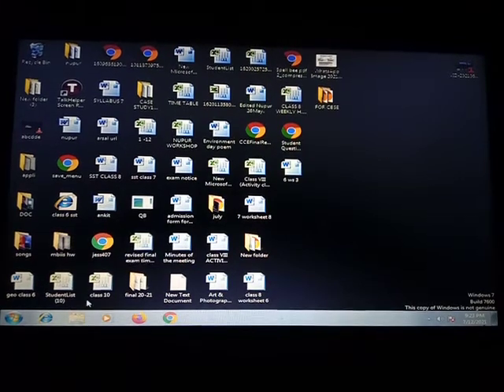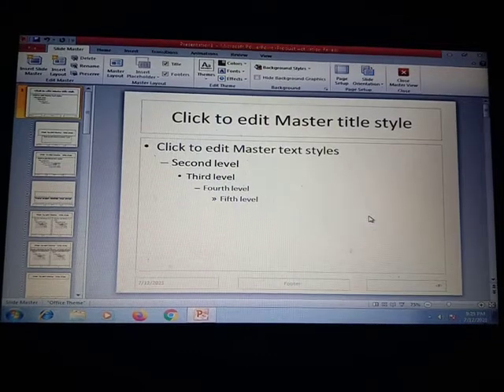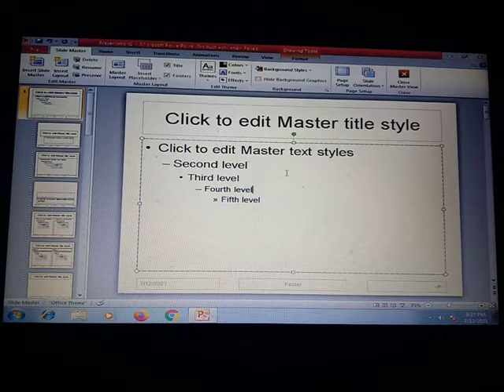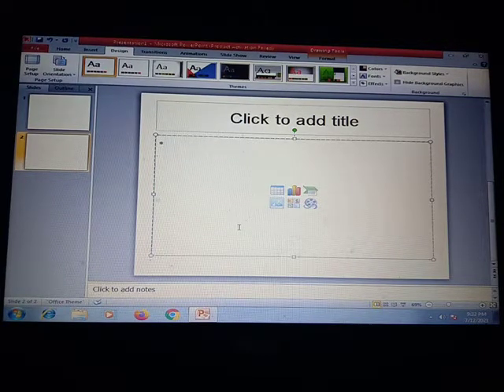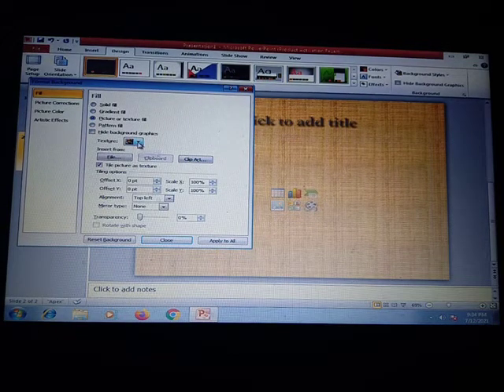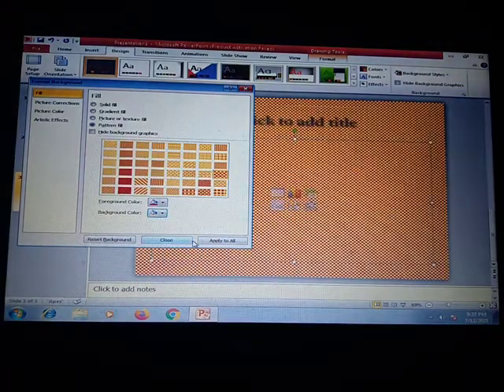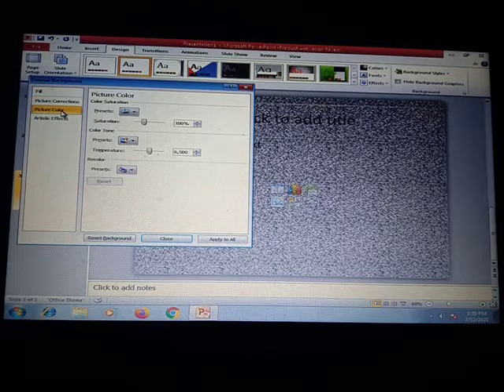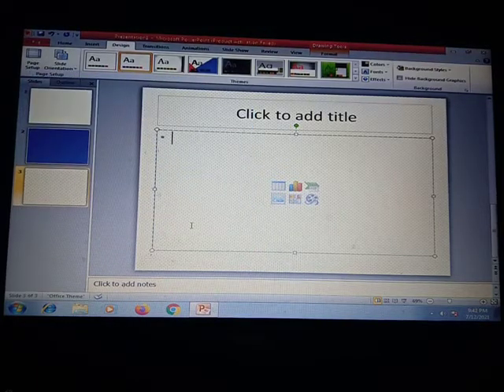class 6 computer ch 5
Ch 5 formatting